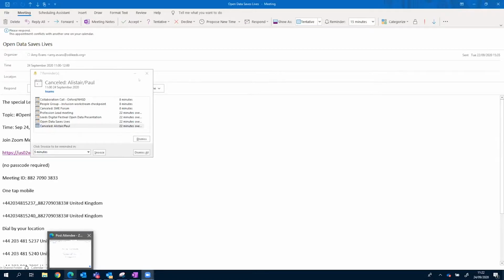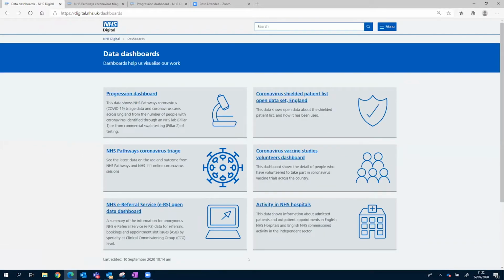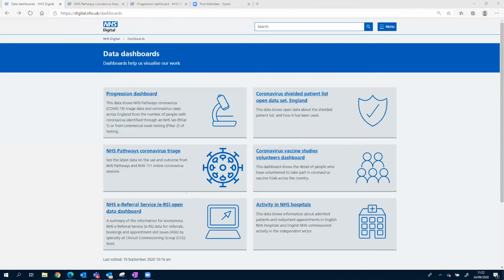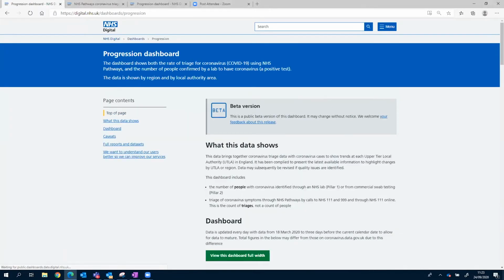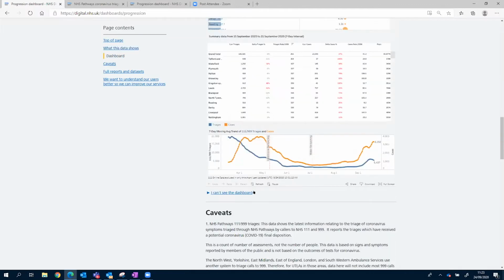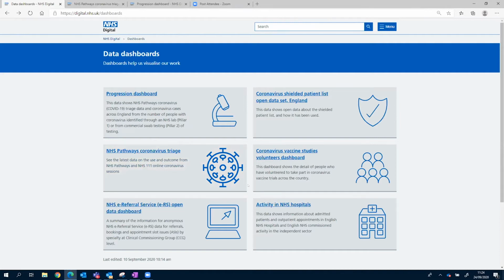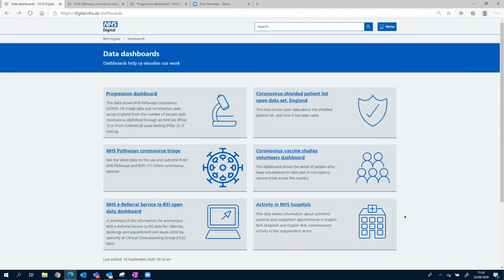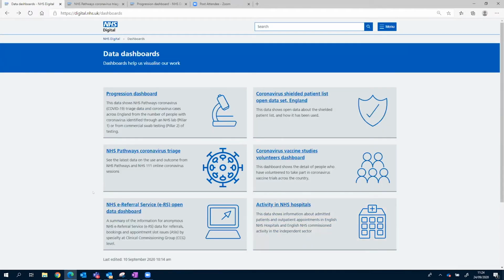OpenDataSavesLives - Alistair Bullward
Alistair Bullward - Open Data in NHS Digital

Originally recorded 24th September 2020

OpenDataSavesLives is being created to drive open innovation with data. Our aim is to help reduce health inequalities by creating, for the first time, a true network of collaborators and resources in the open.